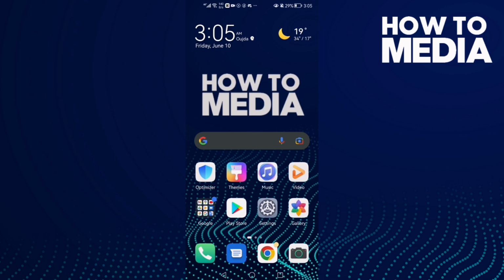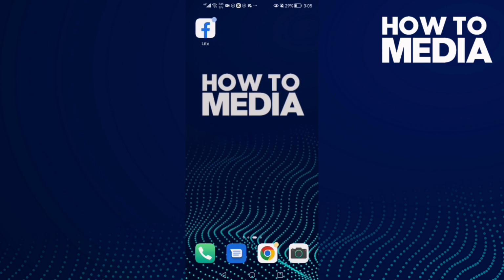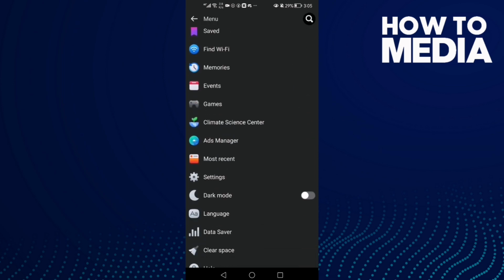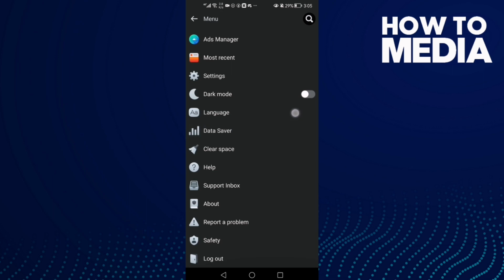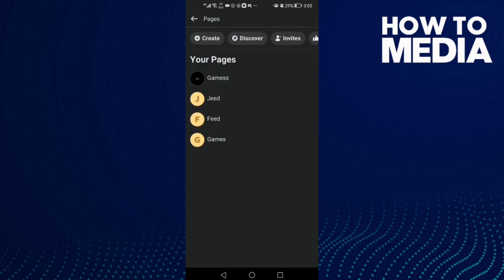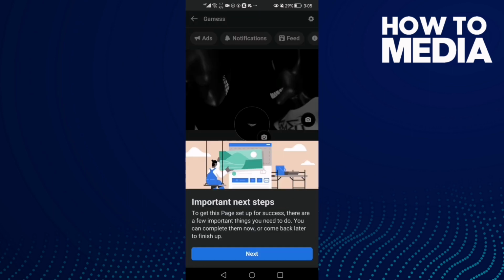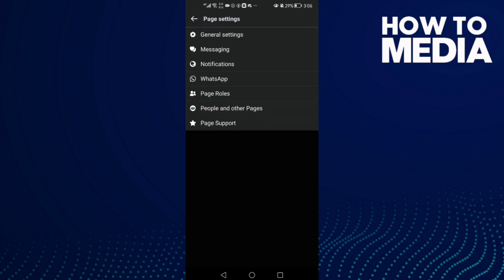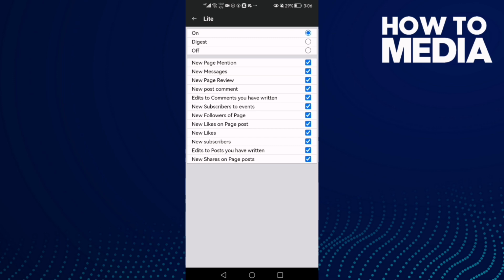How to Turn on Edits to Your Page Comments Notifications on Facebook Lite App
in this video we discuss :